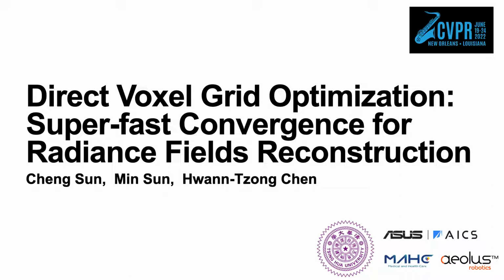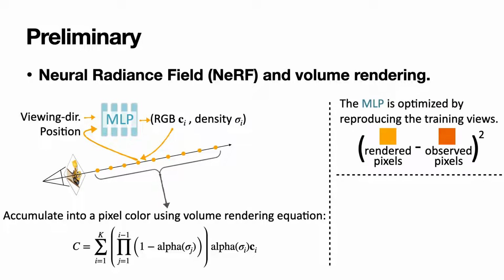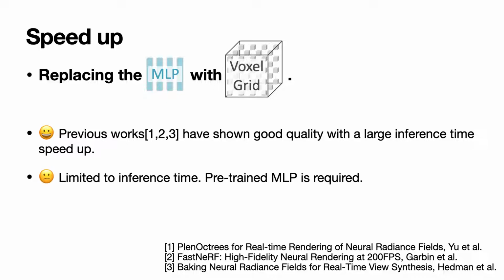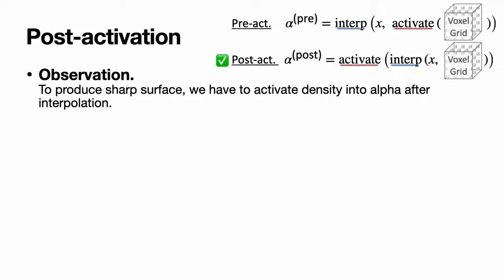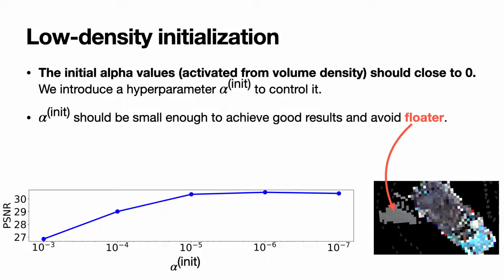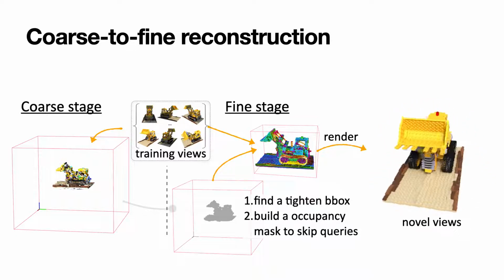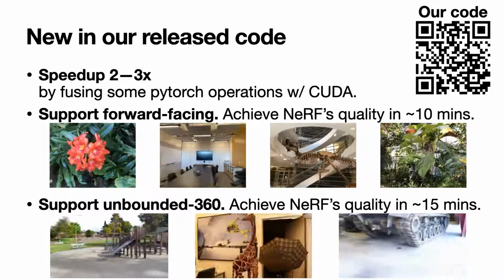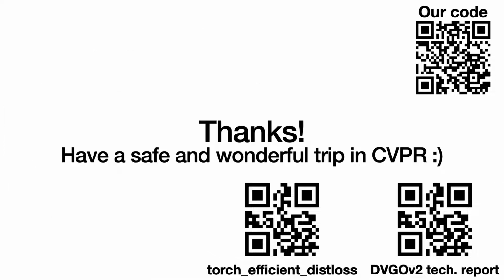Direct Voxel Grid Optimization: Super Fast Convergence for Radiance Fields | CVPR 2022